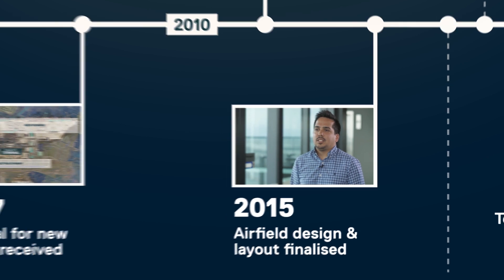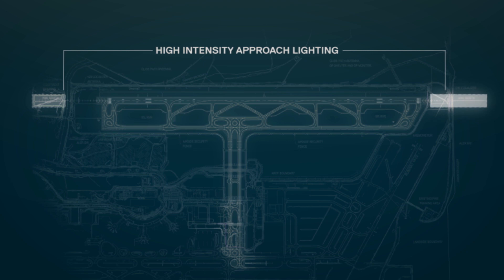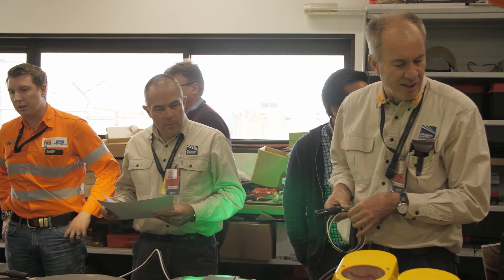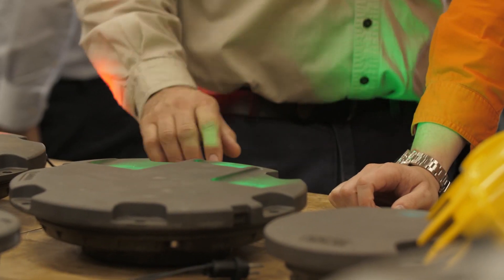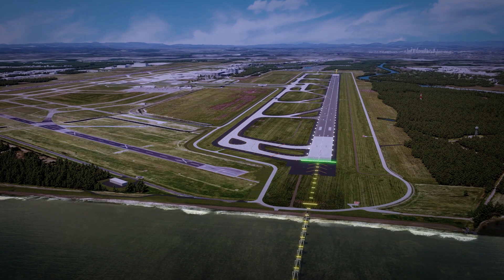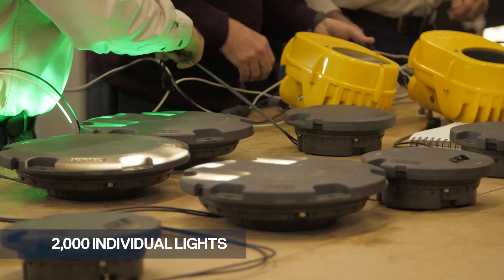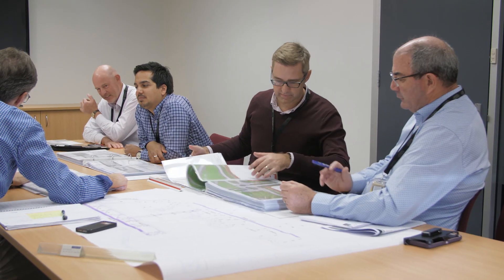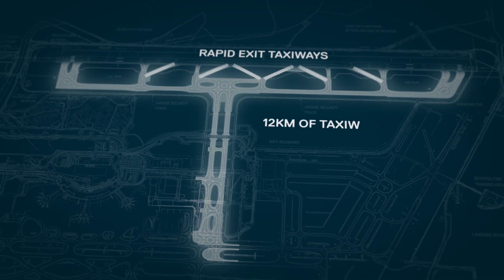Construction of Brisbane's New Runway - Airfield Design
From 2014 – 2016, Brisbane Airport Corporation was able to finalise the airfield design and layout of Brisbane’s New Runway. This stage took place whilst the sand was settling on site. This video explains the key elements of design, including pavements and lighting.